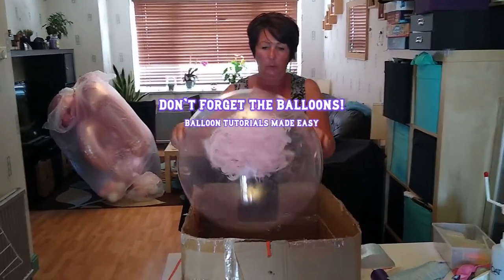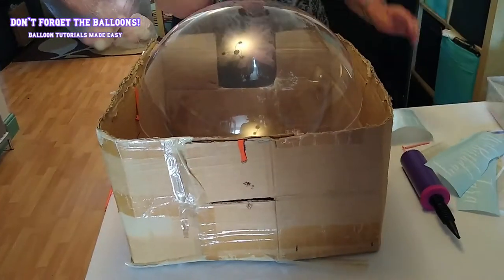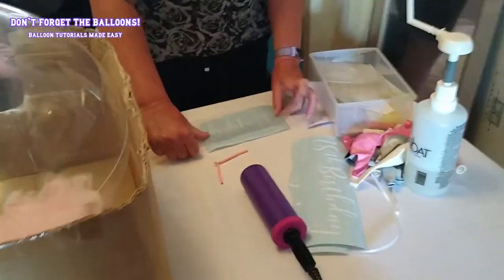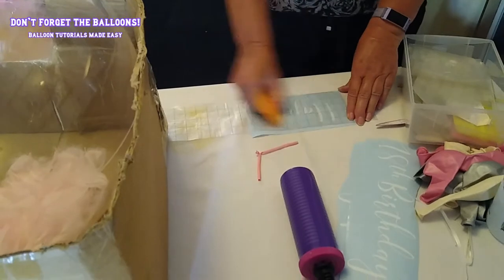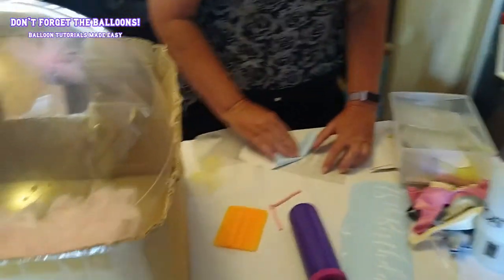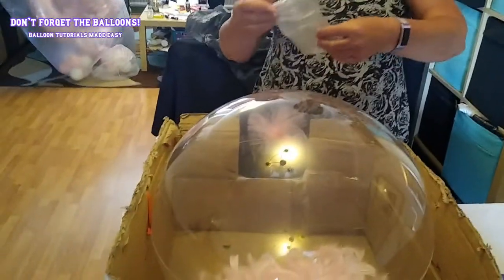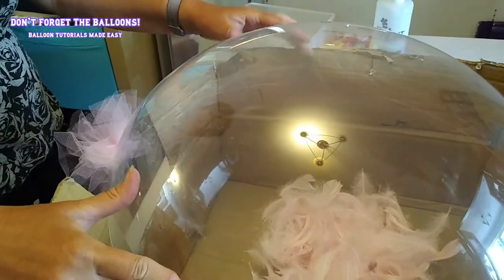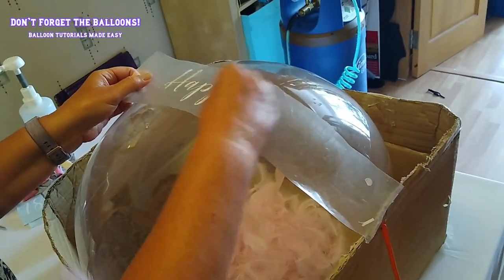HOW TO: Personalize a Clear bubble Balloon - Balloon Decor Tutorials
Don`t Forget The Balloons Presents:
How To Make A Personalized Clear Balloon
 (Balloon Decor Tutorials)
In this tutorial we will show you step-by-step the best and easiest way to make  a hot air balloon.
A list of materials and equipment can be found below:

Complete Tutorials for Balloon Decor
with tips and tricks on balloon making best practice. Enjoy!

it will not cost you anything to click these links